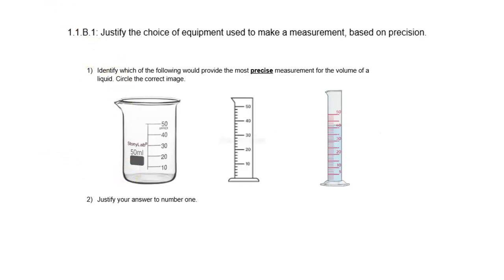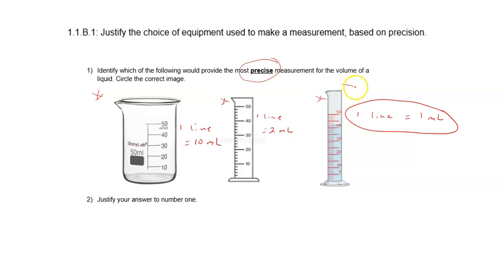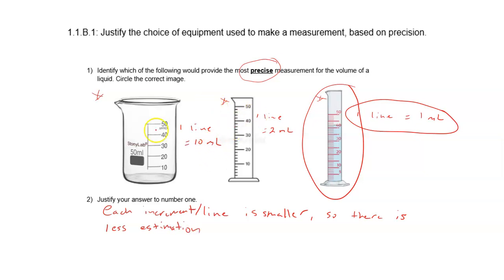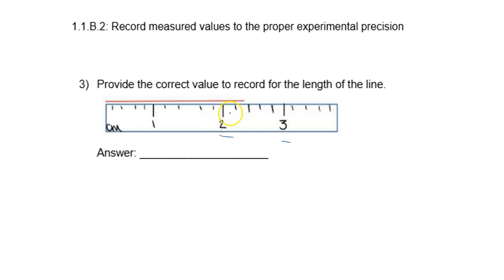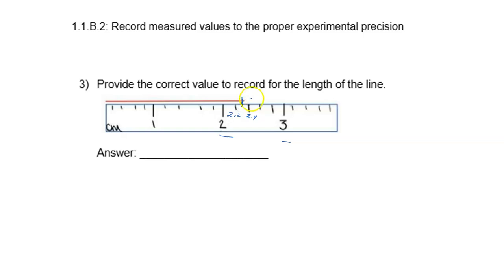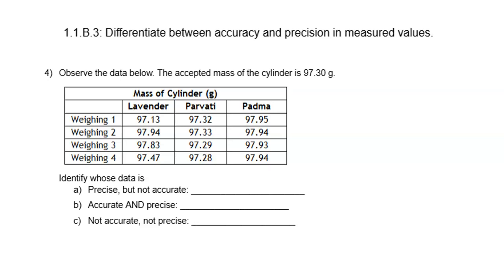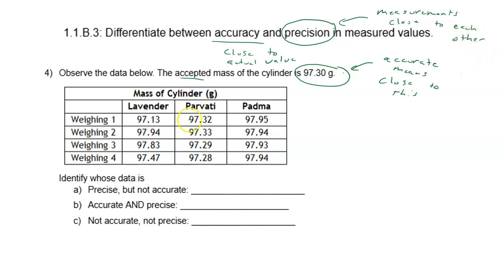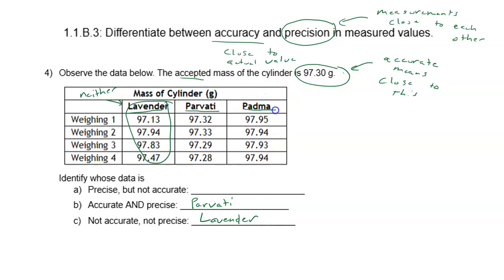CFA 1.1B: Measurements, Accuracy, and Precision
To help students make corrections to their CFA